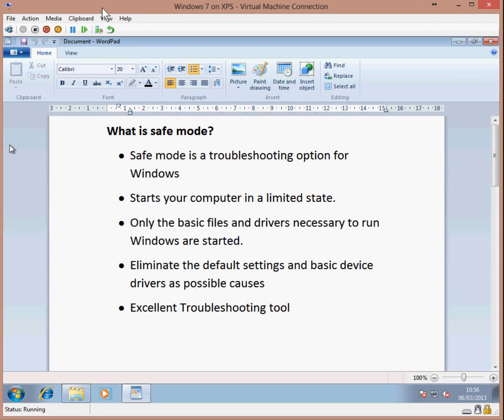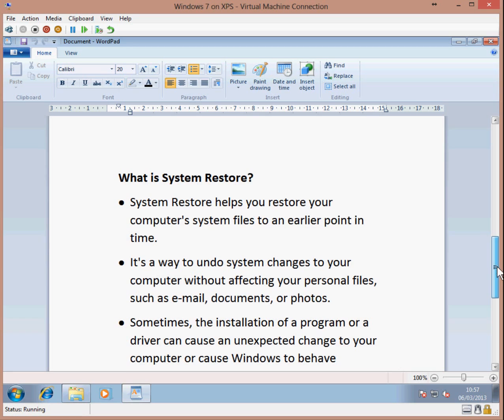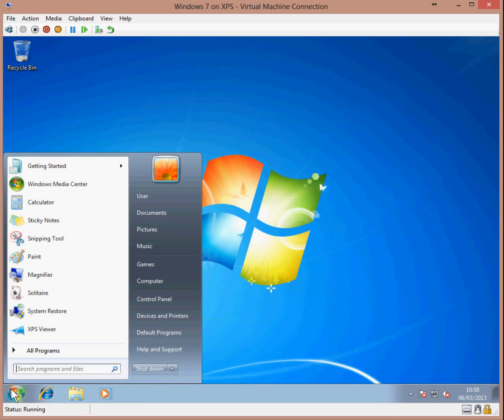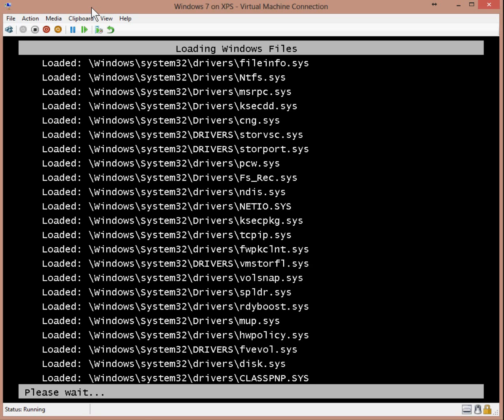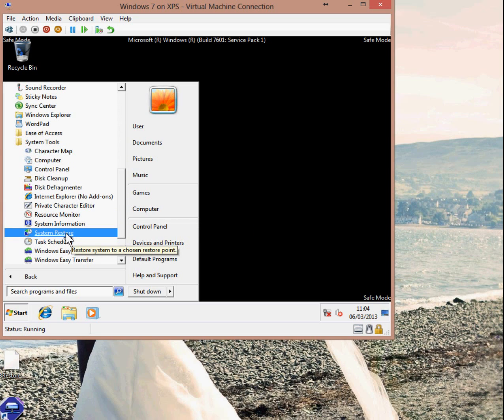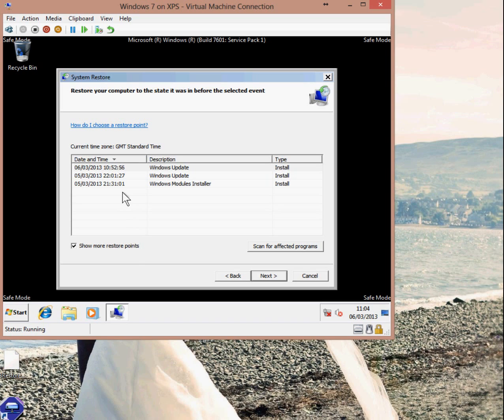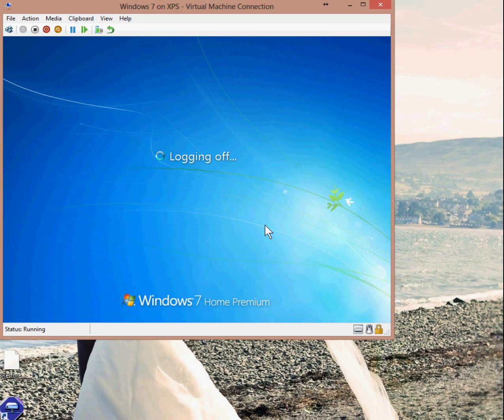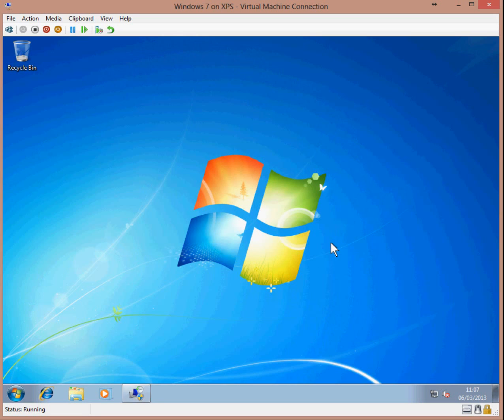How to do a System Restore from Safe Mode (Windows 7)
This is a quick video tutorial giving an overview of Safe Mode and System Restore.  The video shows you how to boot into safe mode and perform a System Restore.  This video is demonstrated on Windows 7 but the procedure is almost identical on Vista and XP